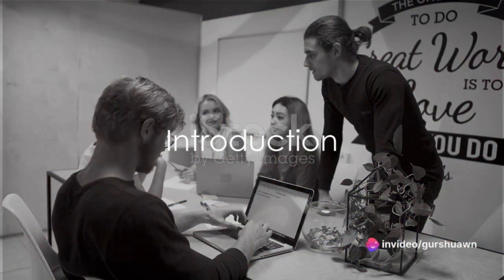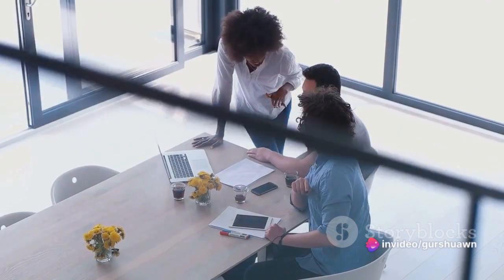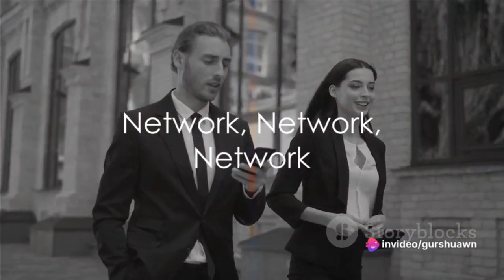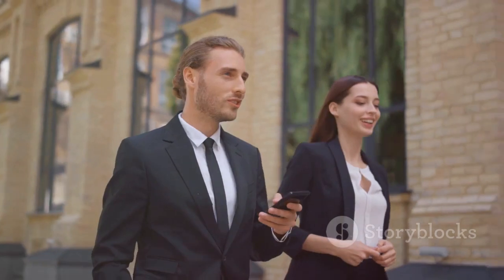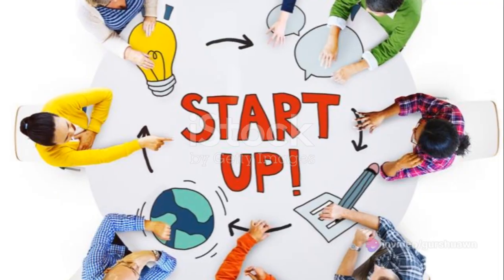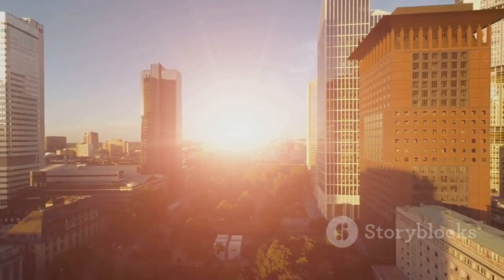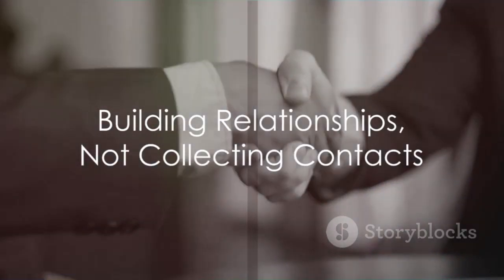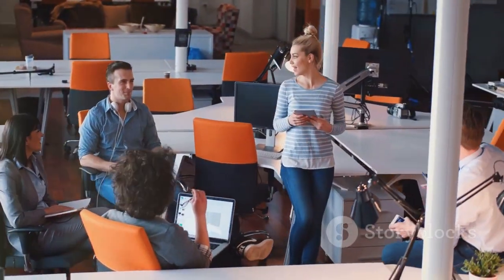10 Tips for Start-Ups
Are you a young entrepreneur setting out to conquer the business world? 🌍✨ Look no further! In this must-watch video, we have compiled 10 invaluable tips to help you navigate the business world like a pro! 💼🚀 From proven strategies to essential advice, we leave no stone unturned in equipping you with the tools you need for success. 💪 Join us as we dive deep into the world of entrepreneurship and share our expert insights. 💡✨